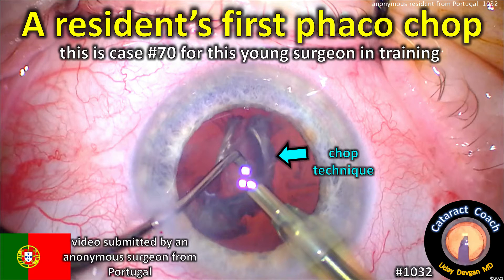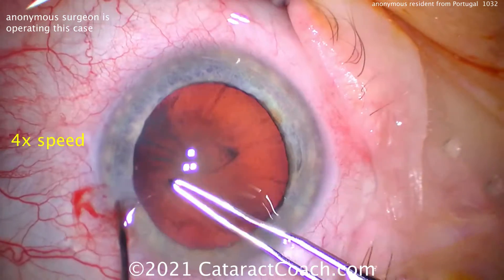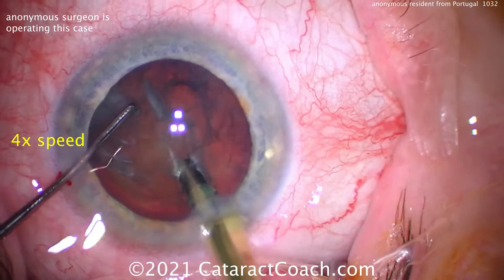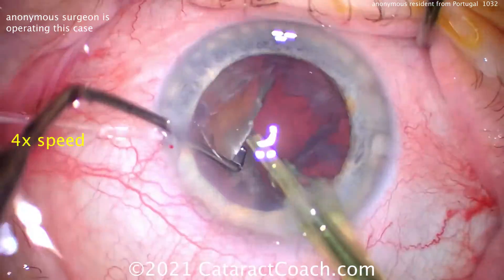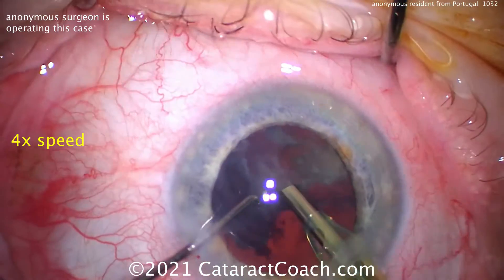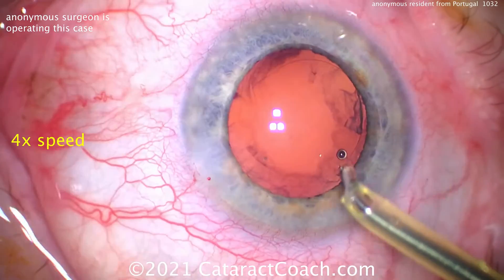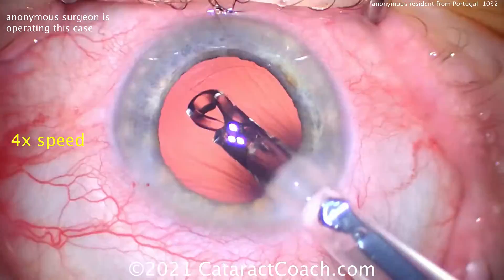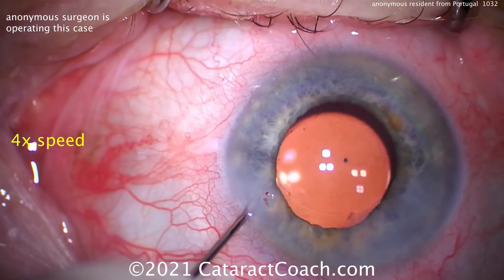CataractCoach 1032: Portugal resident's first phaco chop surgery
This video shows a resident surgeon's first phaco chop. The key is that the resident is putting the effort to learn these more challenging techniques. With time, I am confident that he/she will master them and become an accomplished surgeon. This is case #70 for this resident from Portugal.